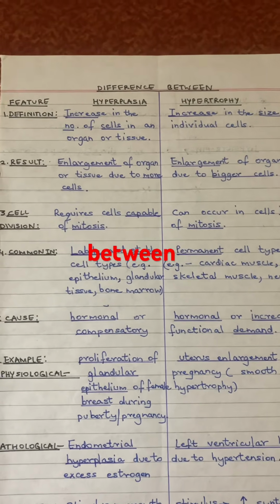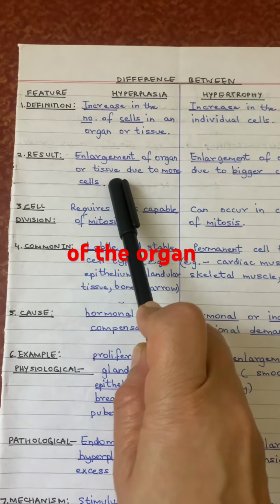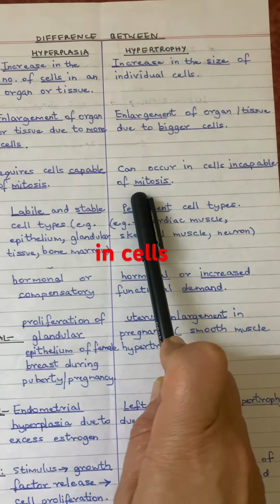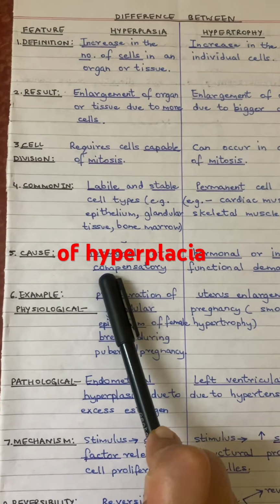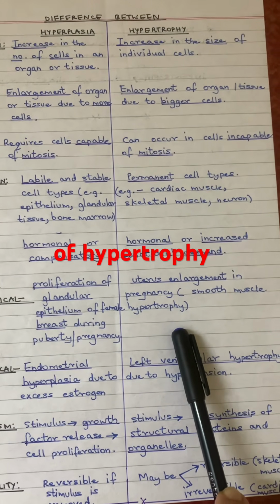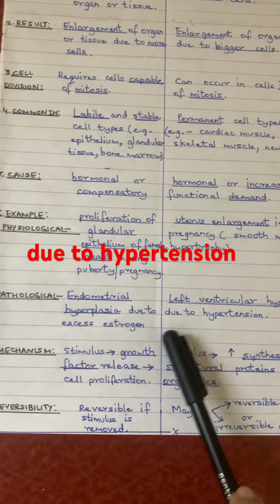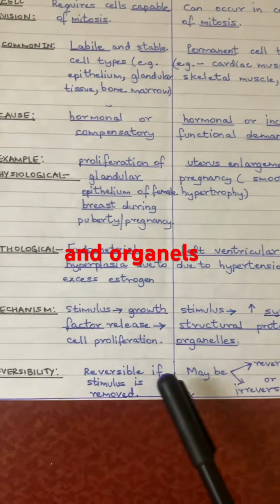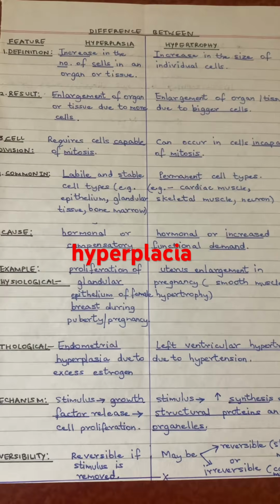Pathology made easy/Difference between Hyperplasia and Hypertrophy